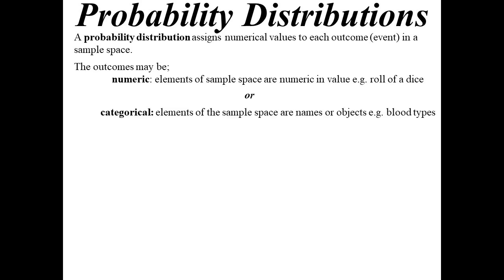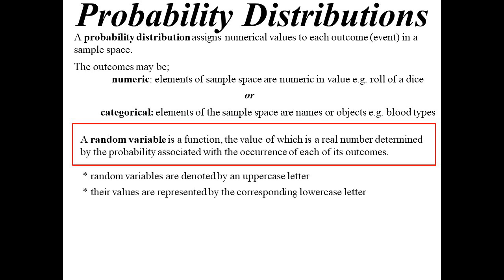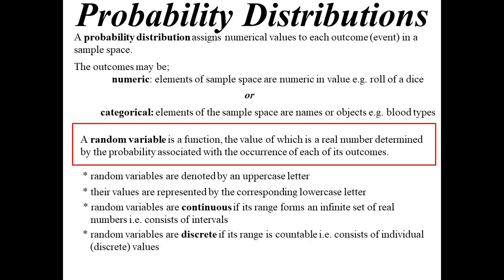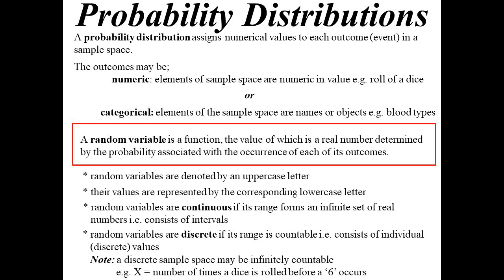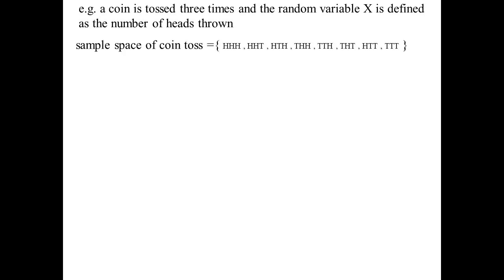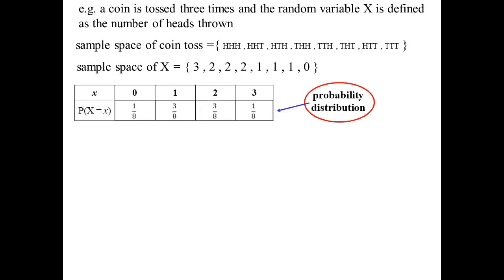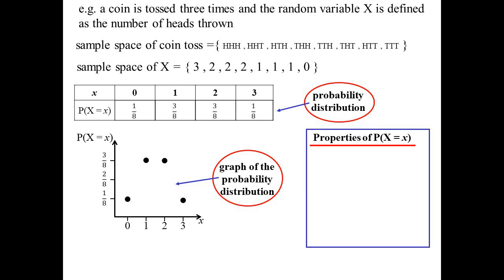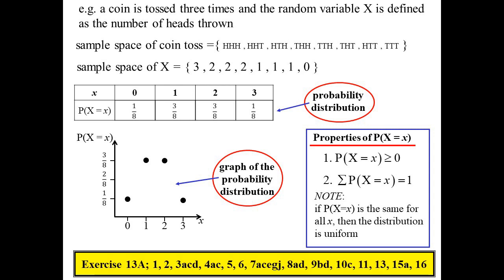11X1 T10 01 probability distributions 2020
Introducing a new type of function, probability distribution functions